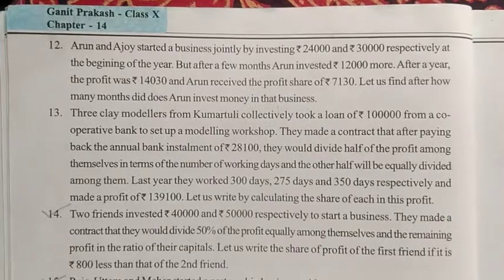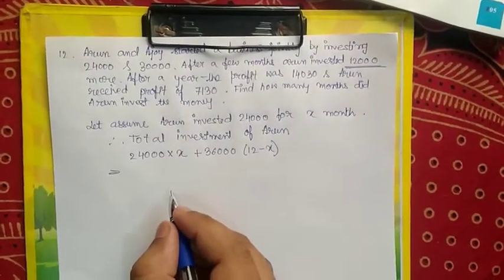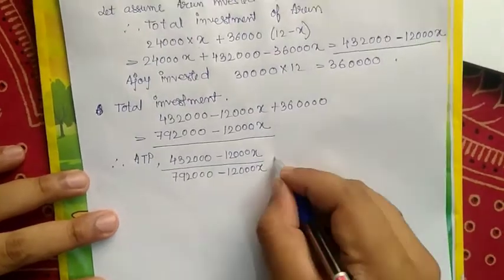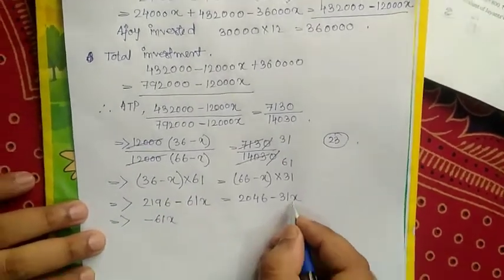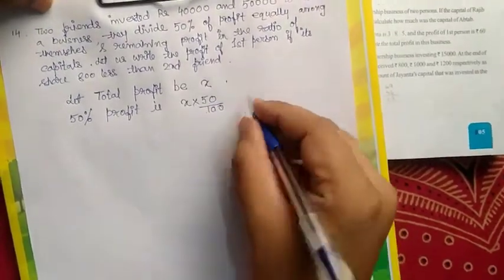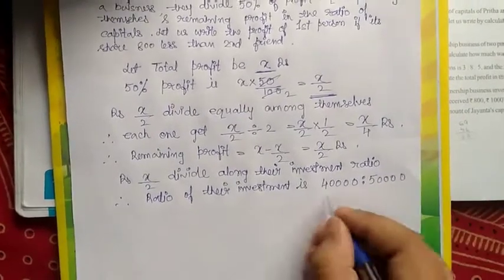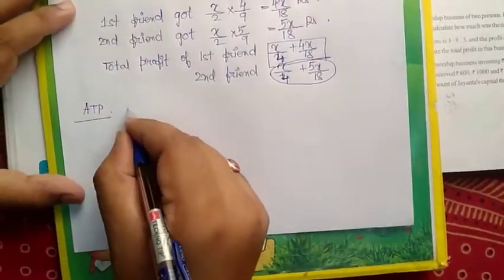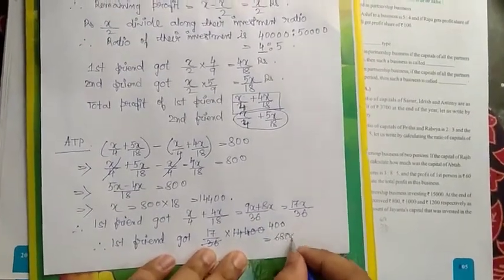Partnership Business | Class 10 | Sum No. 12 & 14